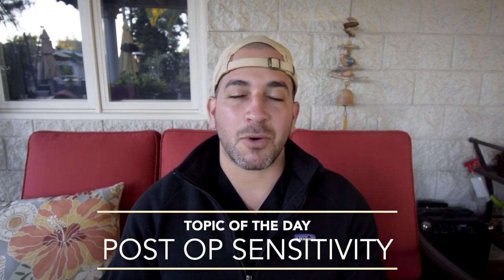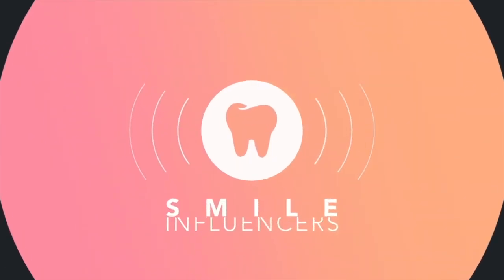Sensitive Teeth After a Filling (Dentist Tips)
Sensitive Teeth After a Filling (Technique Tips for Dentists)

In this dental video, I review the ways dentists can avoid post operative sensitivity through technique. Patients can have sensitive teeth for a variety of reasons including a large cavity. gum recession, periodontal disease and much more. However, there are techniques dentists can use to help avoid dental sensitivity after performing a filling. I take my time to review possible reasons that a patient might be having tooth pain, what causes sensitive teeth & much more.

00:00 - Intro
00:38 - Copious Irrigation
01:44 - Phosphoric Acid Etchant
02:51 - Marginal Adaptation
03:23 - Polymerization Shrinkage
03:50 - Occlusion
05:04 - Water Contamination
05:47 - Conclusion
RESOURCES

Bose Headphones

Dr. Colin Pop has an awesome online course on rubber dam technique for dentists
I've partnered with him to spread the word on safe, ethical dentistry & It's a game changer . . .